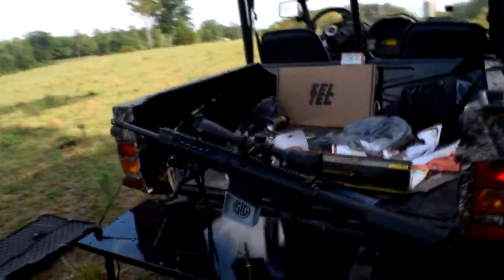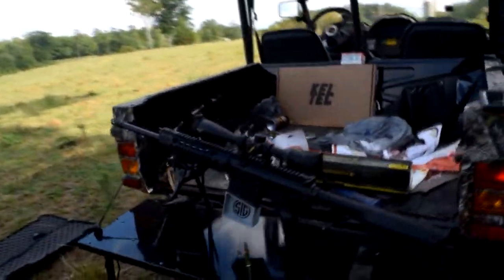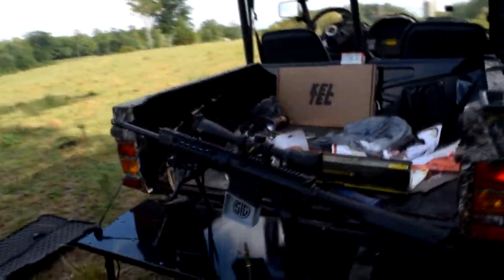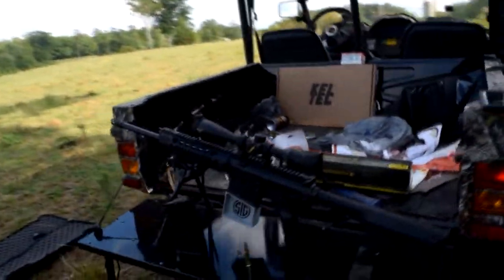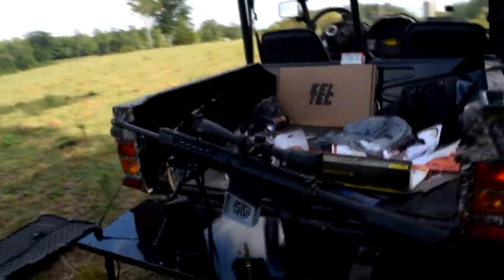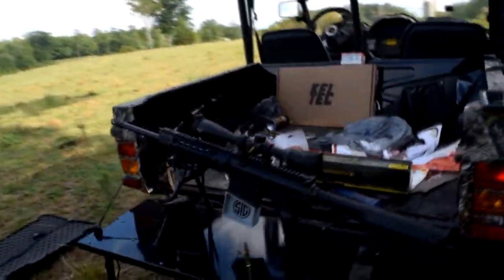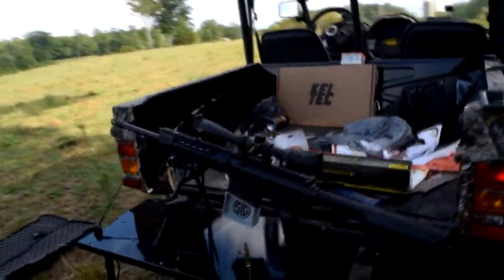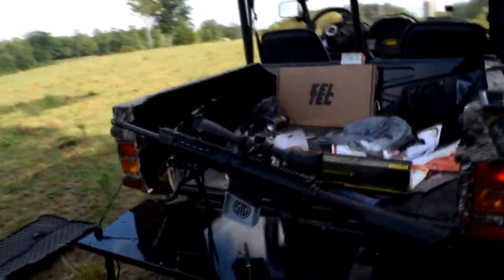SIG716 Patrol R716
The SIG R716 Patrol AR-10 (Skip to shooting 3:54 )
You may notice in the review that we call the rifle the gen two. This was simply a miscommunication during filming. We do apologize.

Action: Semi-Automatic
Caliber: 308 Winchester/7.62 NATO
Barrel Length : 16.0"
Capacity : 20+1
Trigger: Standard
Safety: Lever
OAL: 37.4"
Weight: 9.3 lbs
Stock Description: 6-Position Black
Metal Finish: Black